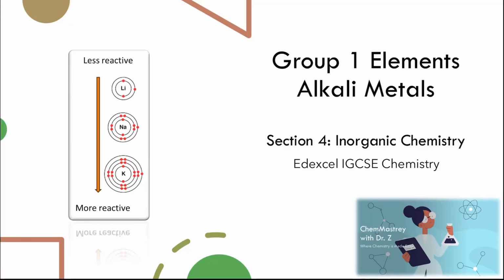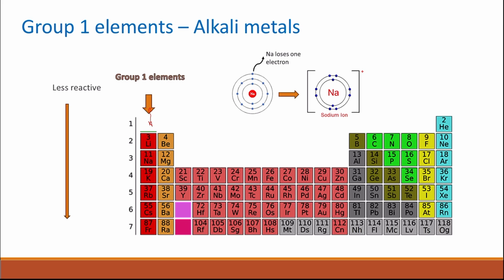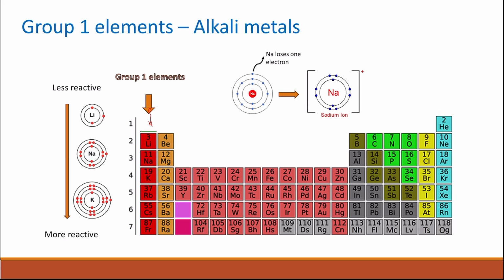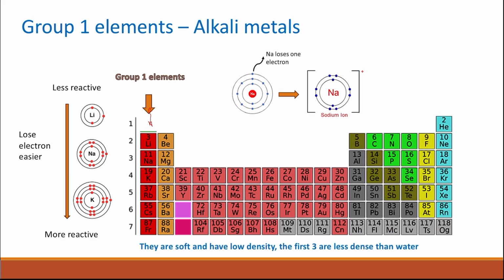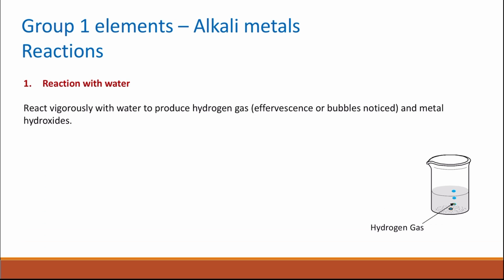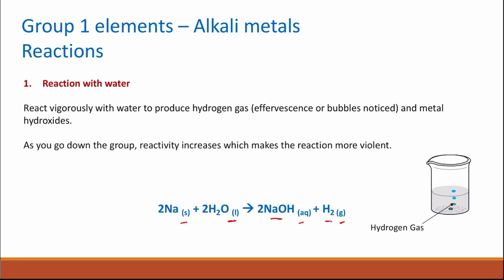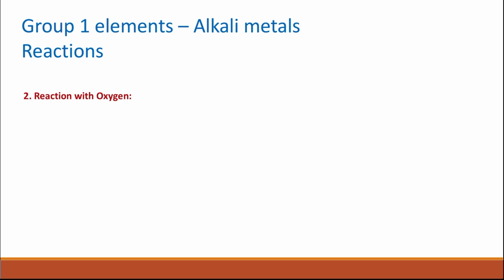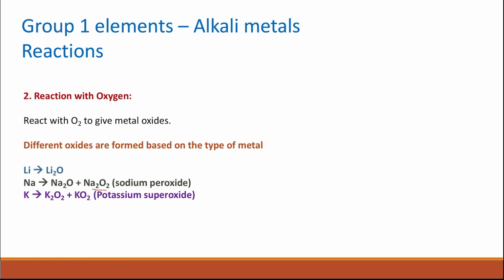Group 1 elements Alkali metals Edexcel IGCSE Chemistry